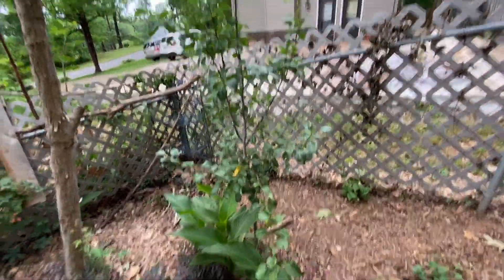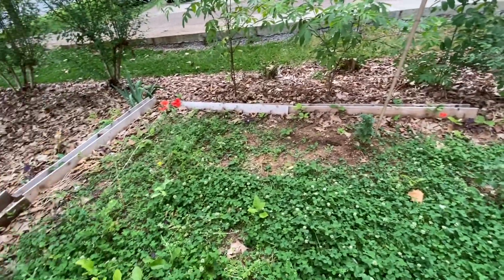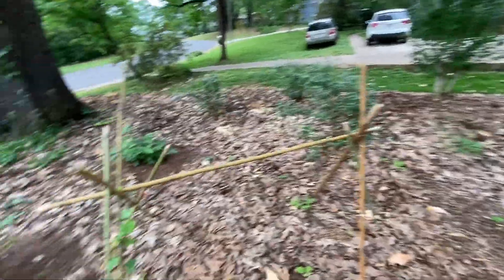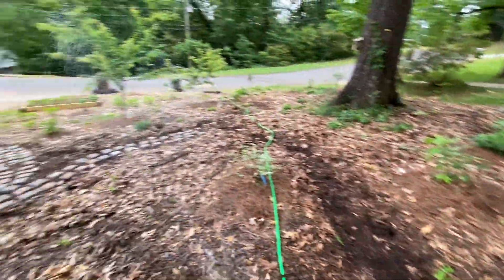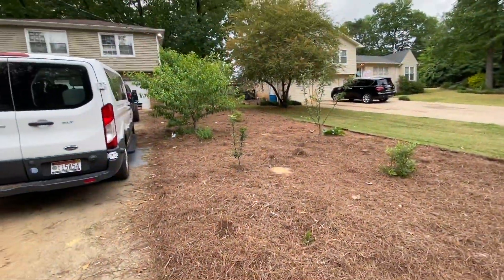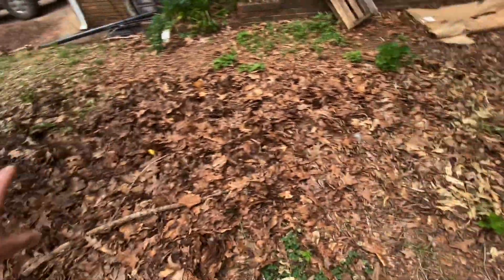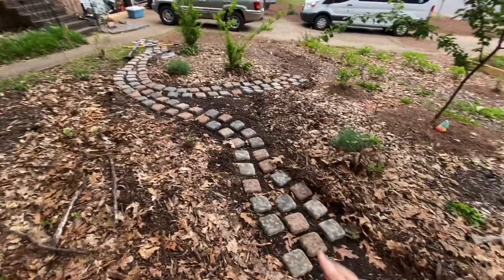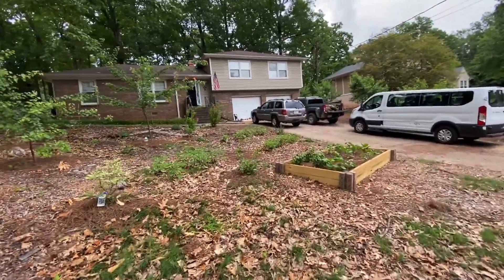Sacred home updates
Making things happen with Sacred Projects home. Check out how the permaculture design principles are taking off and growing into a beautiful food production! Be a good neighbor and set your world up for success!
Don’t forget to donate! Anything helps us invest in this wonderful world!
Sacredprojects.com